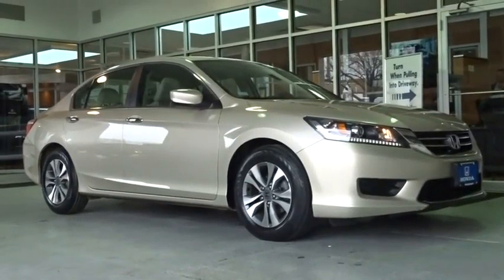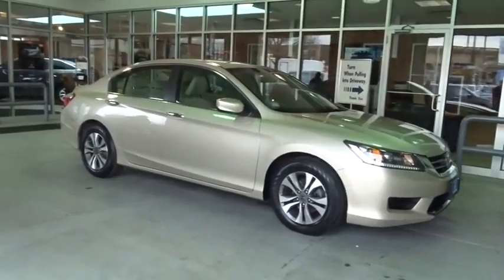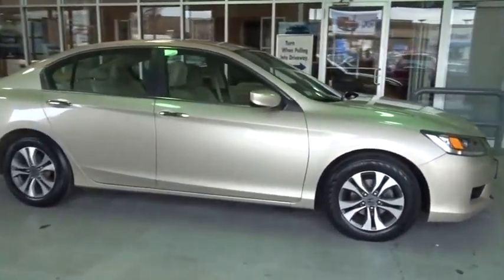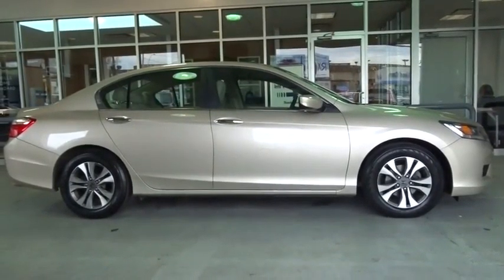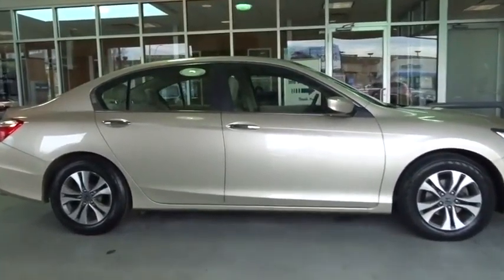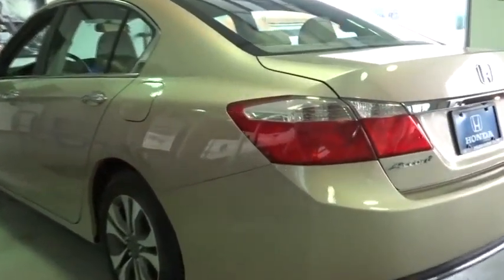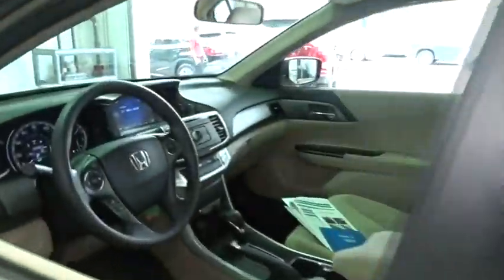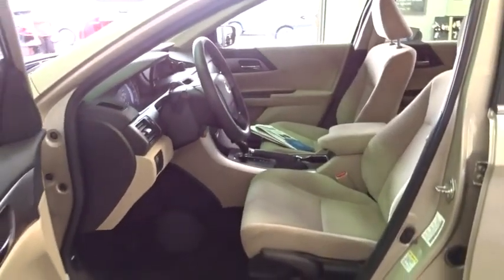2013 Honda Accord Woodside, Queens, Manhattan, Whitestone, Brooklyn, NY 164157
2013 Honda Accord

Paragon Honda
57-02 Northern Blvd

Honda Certified. There's no substitute for a Honda! Drive this home today! Vehicle Location: 55-02 Northern Blvd, Woodside NY 11377.**Only one owner, mint with no accidents!**The price you see is the price you pay** brbrTo find the best price, we do the research before you do to provide you with the best value on every vehicle. We are the winners of the prestigious President's Award 2 years in a row, due to our customer oriented sales process. Must present a print out of this ad to receive discounted price. Vehicle location noted is at time of writing this descriptionCertified vehicles:  2011+ Honda models with 80k miles or less. The displayed Pre-Owned Vehicles are in limited quantities, unique, and often are one of a kind based on the specific vehicle's options, colors and mileage. These Vehicles are offered on a first come first served basis, and subject to prior sales.It should be understood that the displayed vehicles are a sampling of what may be available, not every vehicle will be available continuously at all times and for every consumer, and often additional like vehicles will be available and not yet posted. Due to the high demand for our individually selected vehicle inventory, there may be times that an individual vehicle is no longer available at the time you arrive at the Dealership. This is due to a time delay between posting the vehicle, its actual sale and delivery and removal from the web site. Posting, sale and delivery of all pre-owned vehicles is an evolving process. Sometimes displaying vehicles may still not be available for a variety of reasons, such as subject to prior sales, removal and transport elsewhere, awaiting title and ownership confirmation. To better insure the specific vehicle's availability, you should contact the Dealership to confirm its present availability.